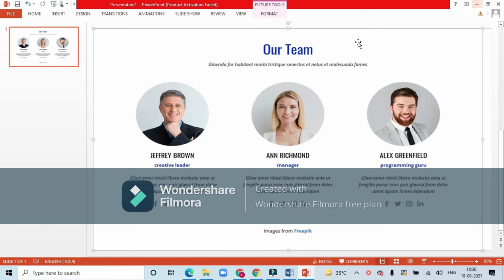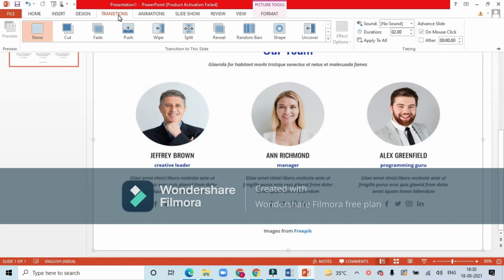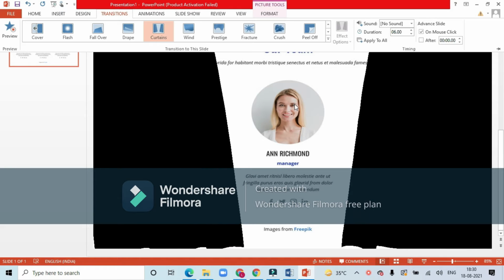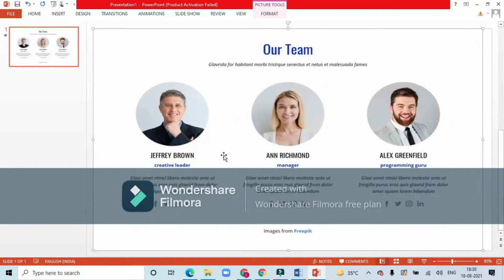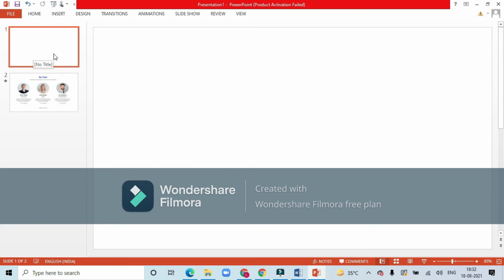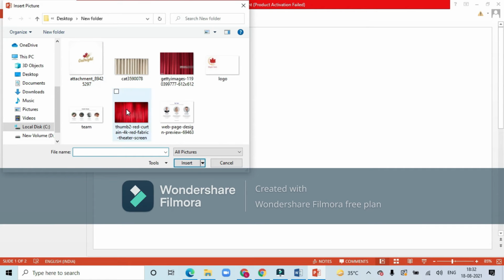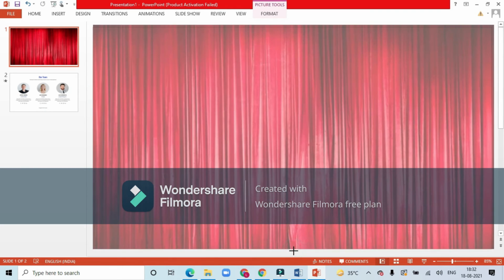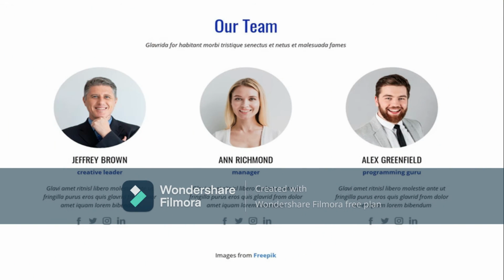How to Create Microsoft office PowerPoint Intro slide | Microsoft Power Point tutorials | 2021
The is the greatest PowerPoint Introduction Slide you've ever seen! No doubt, it will dazzle your audience. How do we set this up in PowerPoint? We have a use a PowerPoint transition called "curtain". It's a great PowerPoint animation you can use for your slide presentation. I usually avoid PowerPoint transitions for professional presentations, except for the Morph transition, but this curtain transition is something else. I'll show you how you can take this transition to the next level and make it really fancy! You'll open your presentation with a bang!
This is a great transition for students and teachers as well. Use it sparingly & always keep your audience in mind.